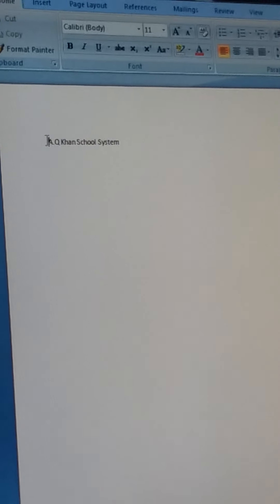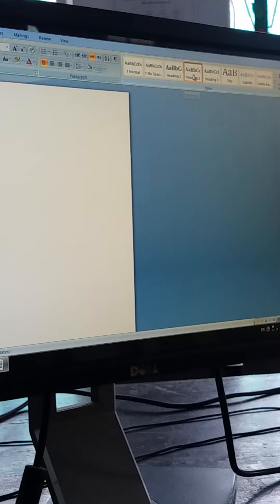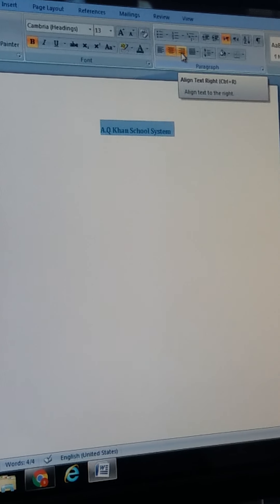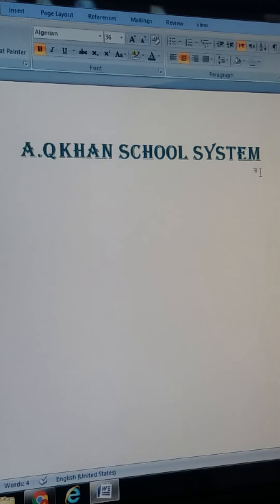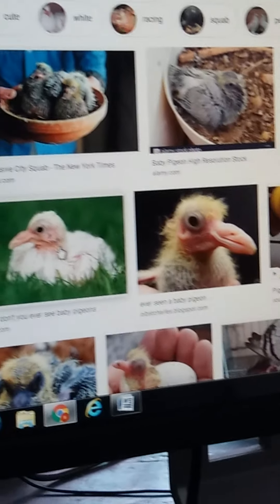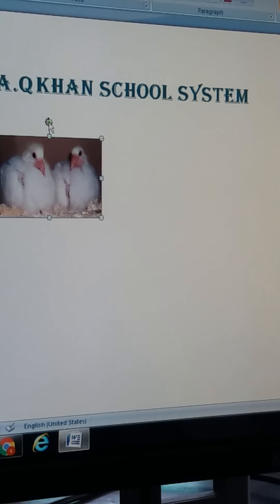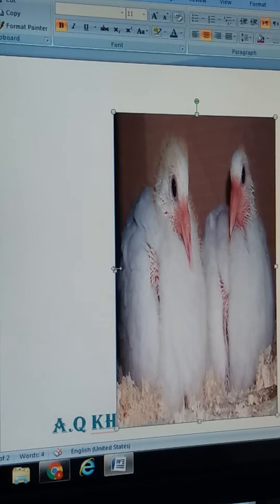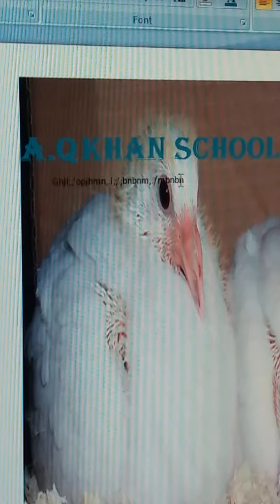Computer. Grade 5.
Chapter # 3. Objects in Word 2013.